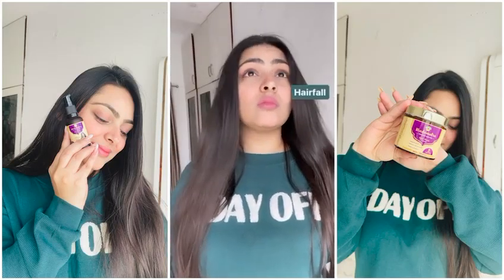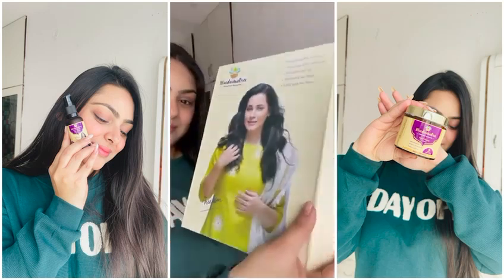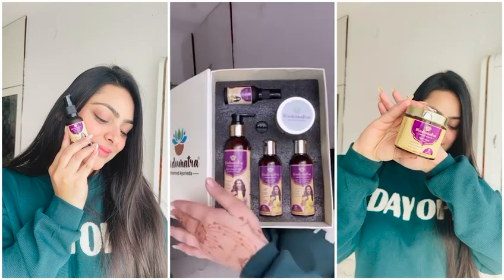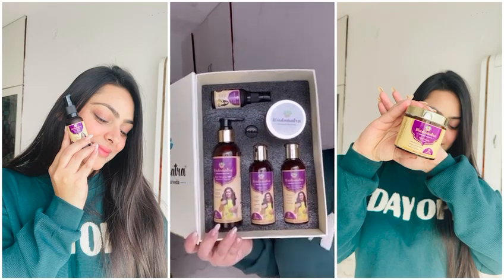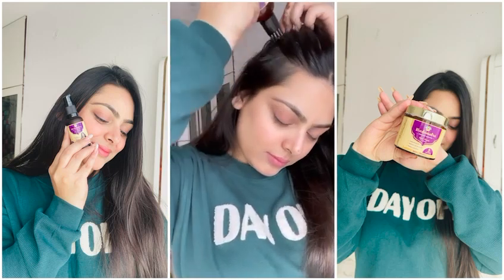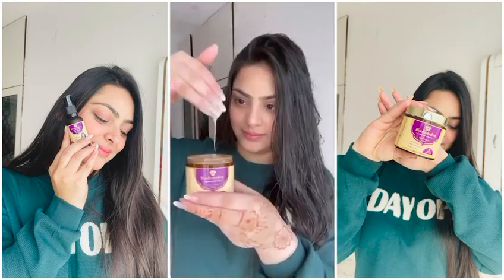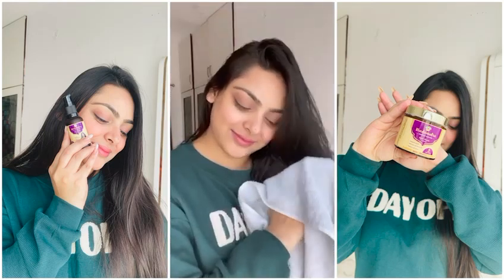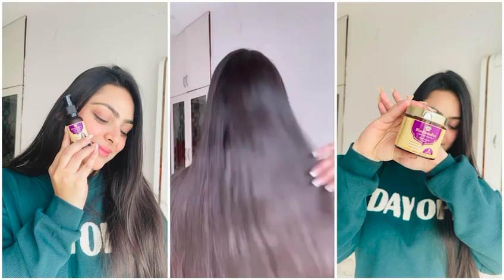100% AYURVEDIC BRAND ..Hair oil shampoo serum ..